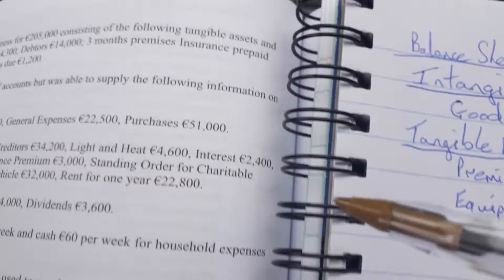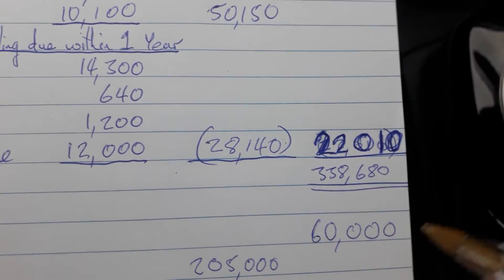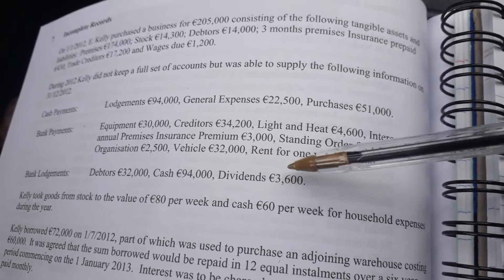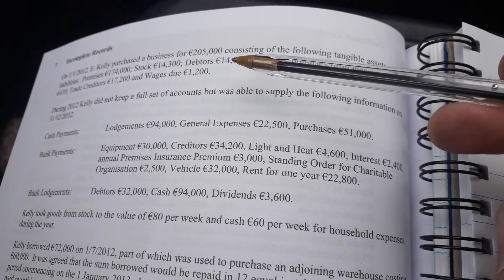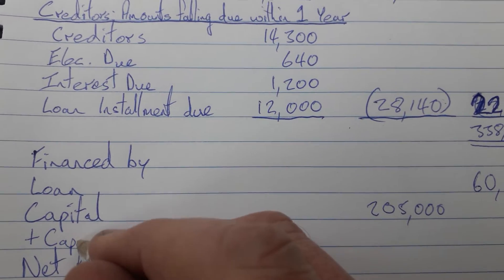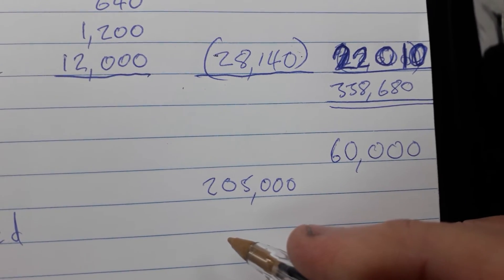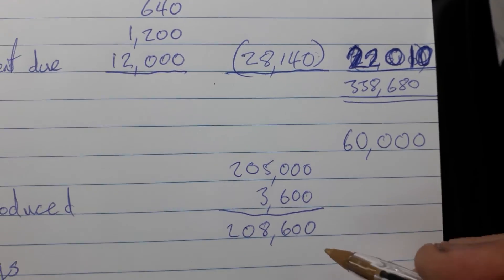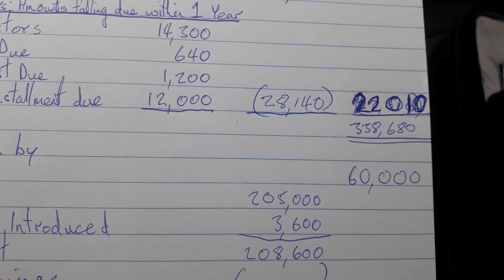2013 Incomplete Records Part 12 Loan and Capital